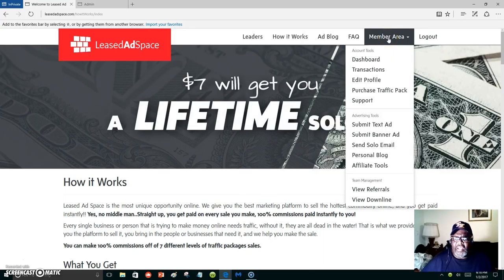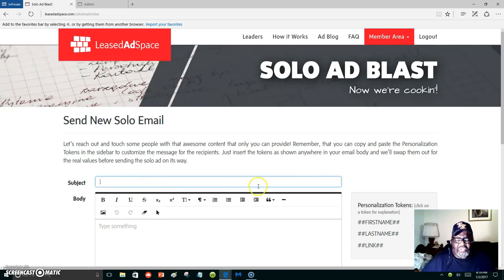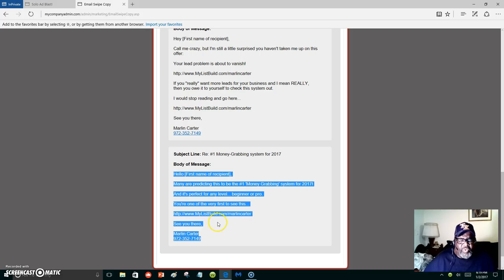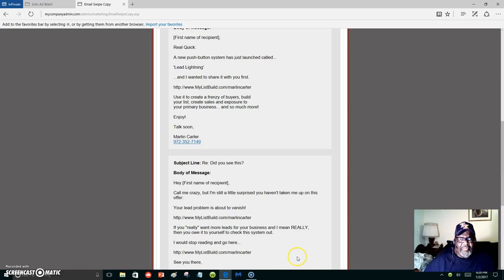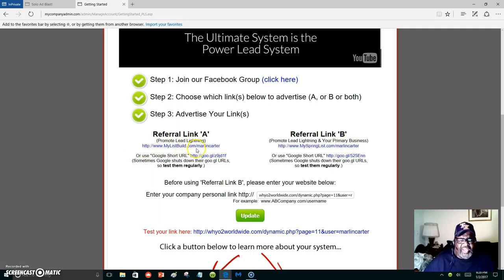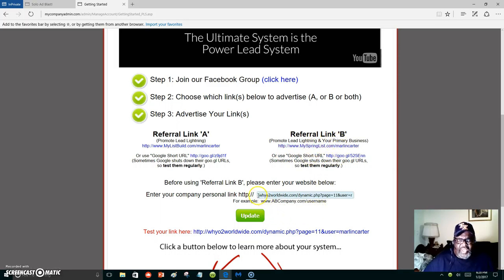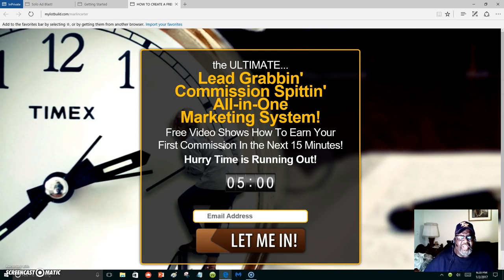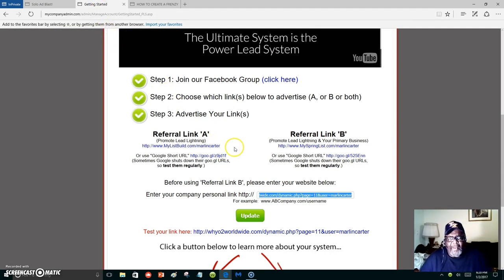How To Blog For Beginners | Leased Ad Space | Lead Lightning..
Blogging,
Blog For Beginners,
Lead Lightning Log in,
Lead Lighting Power Lead System,
Tyson Zahner Power Lead System,
Business Opportunity Leads Free,
mc9286